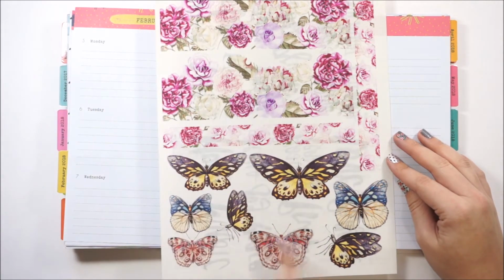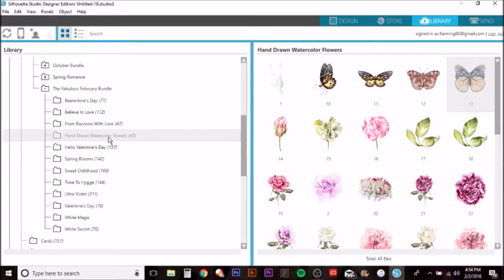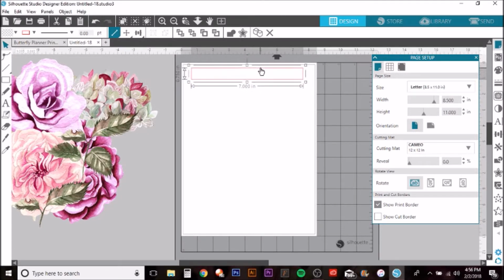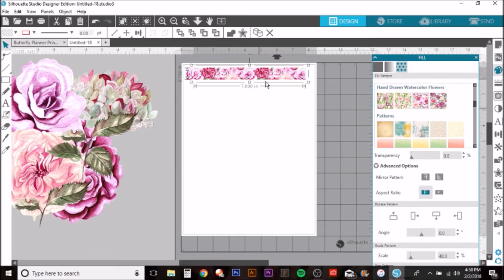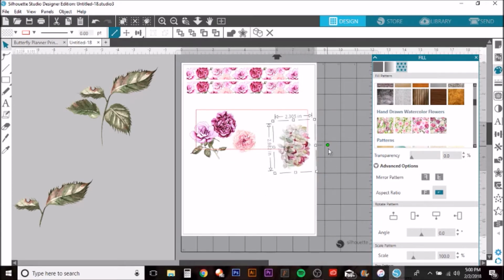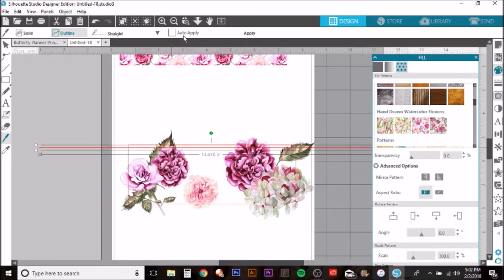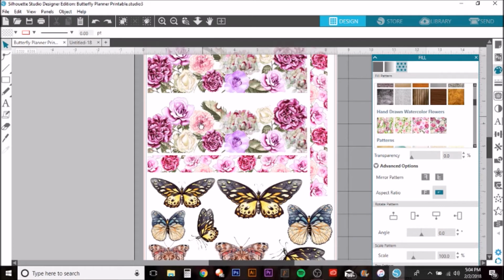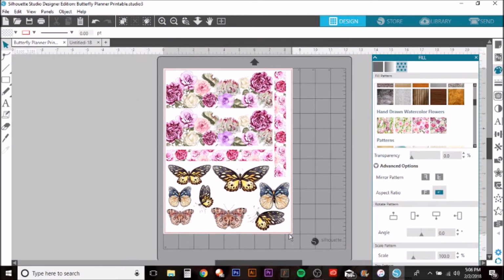How to personalize your Faith Planner using Watercolor Graphics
Ever wondered how you can use graphics to personalize your Faith Planner? Well, follow this tutorial and get inspired!
Video created by the talented Lindsey Decor, our collaborator.